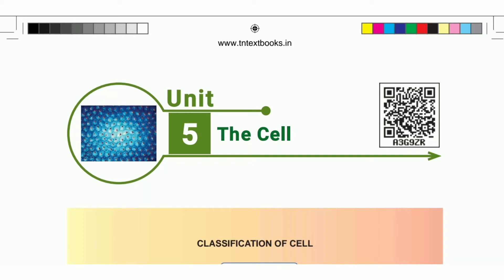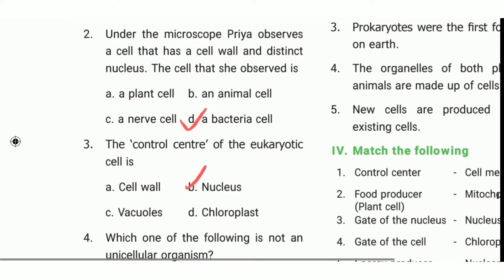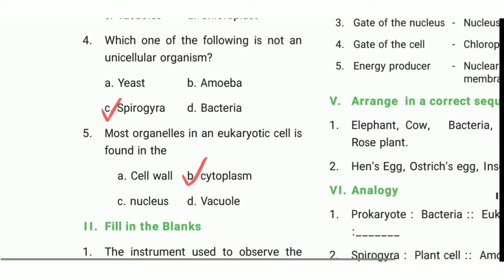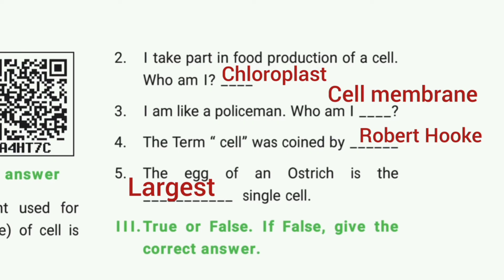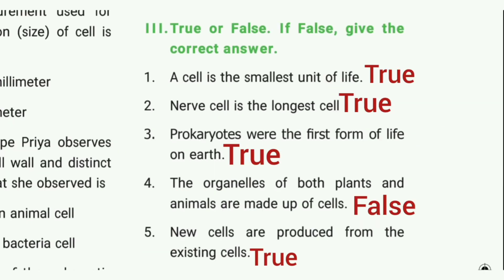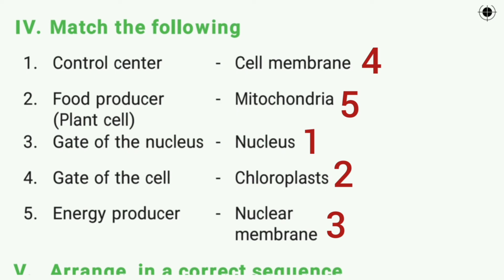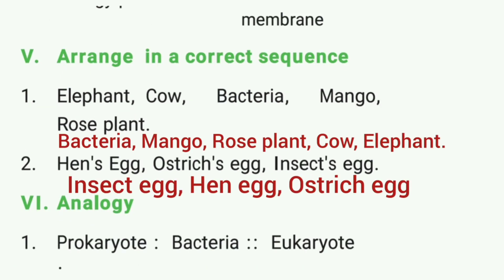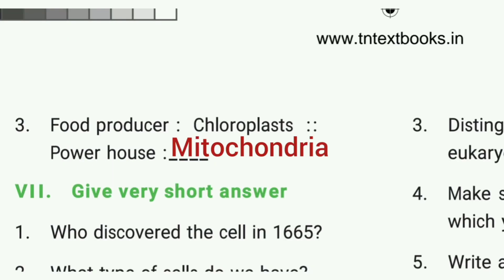6th std science term 2 book back answers || The cell oneword Answers